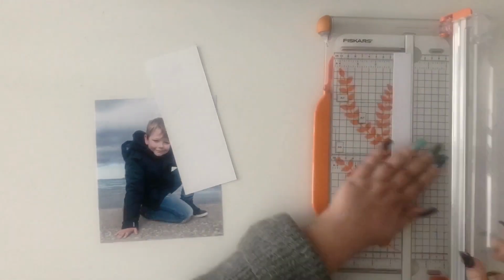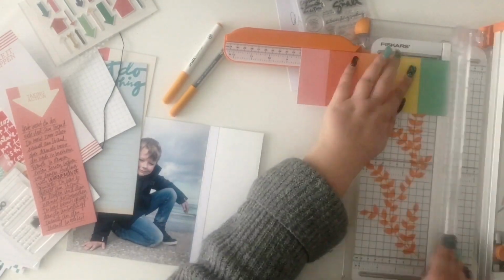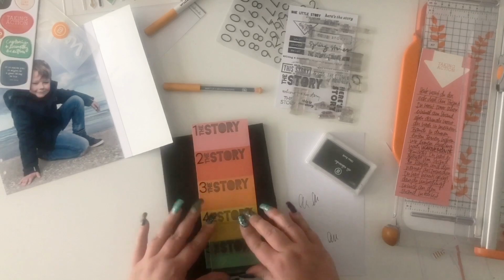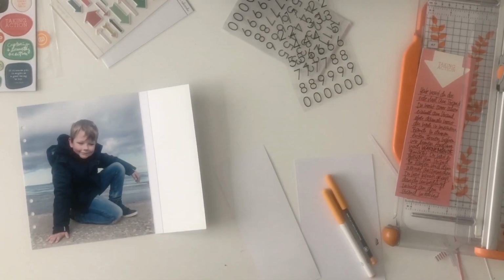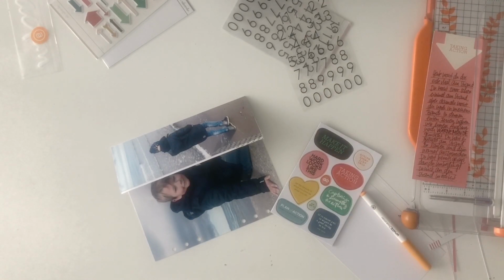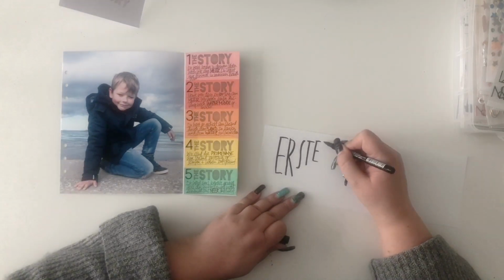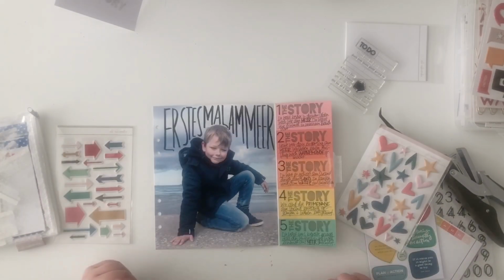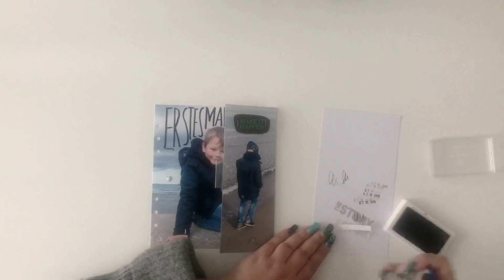Process Video | Tell more stories | Layout #4 | English Version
In this video I am documenting my son's first visit to the beach. The result is a full page spread with a flip up photo.

6-hole Punch
Avery Index Tabs